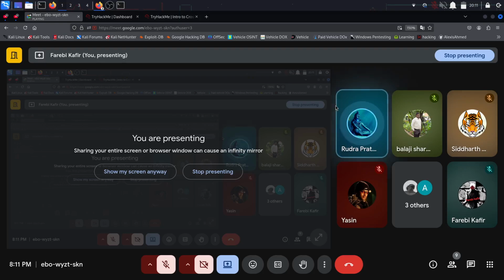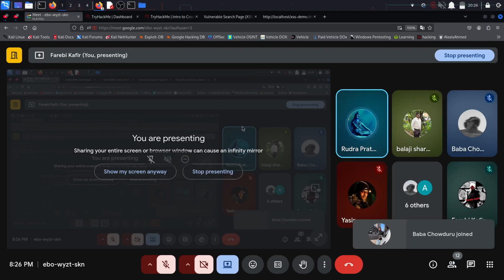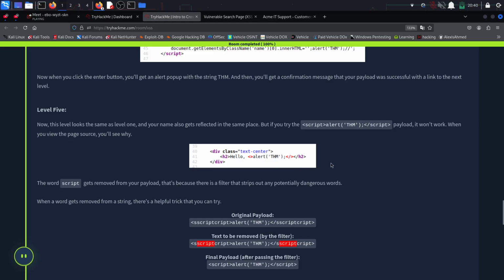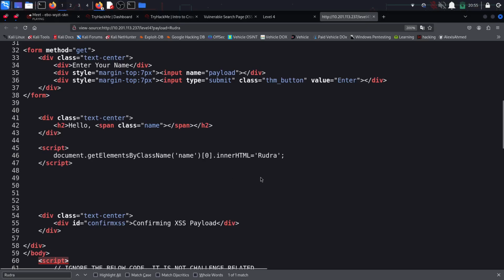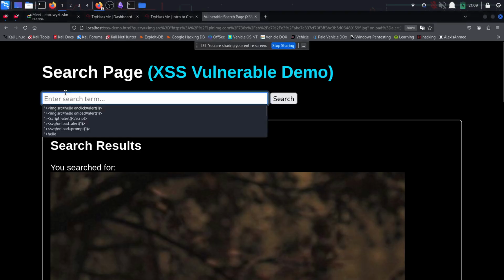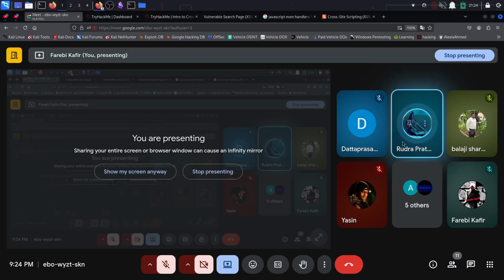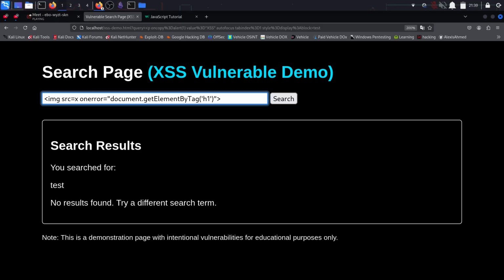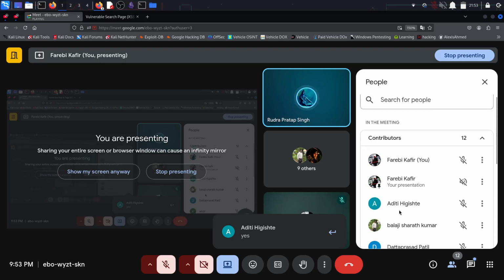Blind XSS Explained: Advanced Payload Development & WAF Evasion Techniques || OSCP Live Training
Blind XSS & Advanced Payload Development | WAF Evasion Techniques

In this comprehensive tutorial, we dive deep into Blind XSS (Cross-Site Scripting) attacks, exploring advanced payload development techniques and Web Application Firewall (WAF) evasion methods.

🎯 What You'll Learn:
- Understanding Blind XSS vulnerabilities
- How Blind XSS differs from traditional XSS
- Advanced payload crafting techniques
- WAF detection and bypass strategies
- Real-world testing scenarios
- Best practices for ethical security testing

🔧 Topics Covered:
- Blind XSS fundamentals
- Payload obfuscation methods
- Encoding techniques for WAF bypass
- DOM-based payload injection
- Callback mechanisms and monitoring
- Testing tools and frameworks

👨‍💻 Perfect for:
- Security researchers
- Bug bounty hunters
- Penetration testers
- Cybersecurity students
- Web developers interested in security